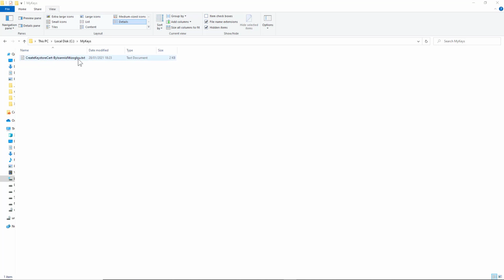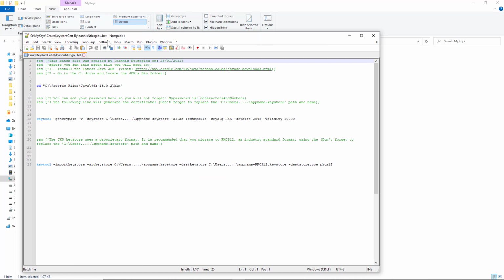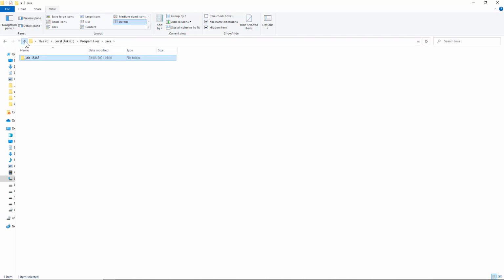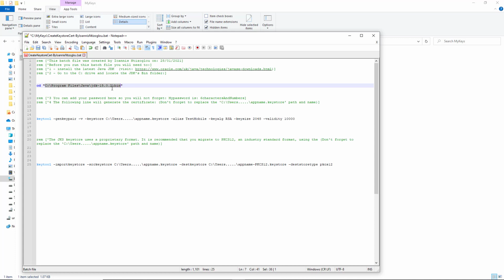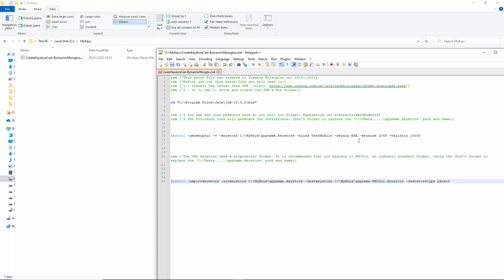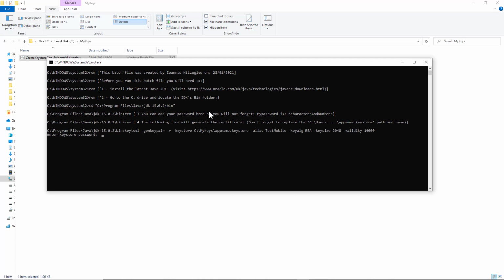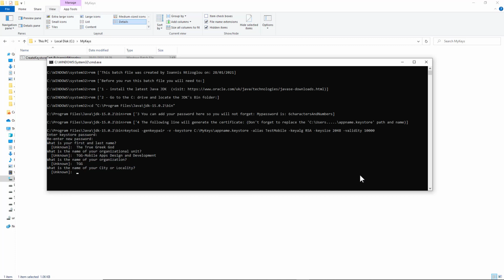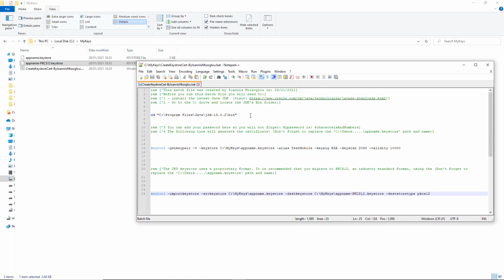How to Generate Key Store regular.keystore and PKCS12.keystore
Click the link below to copy the text:
or the link below to download the txt file which is in a zip folder:
Then change the txt file to bat file and follow the instructions of my video and the programmers comments I have included into the txt/bat file.
How to Generate Key Store regular.keystore and PKCS12.keystore Tool. Easy to follow and complete.
How to Generate Key Store Using Key Tool and Export Public Certificate. Simple to use tool.
You will only need to configure 3 lines of text and save the file as a bat file.
How to Generate Key Store, regular.keystore, PKCS12.keystore, Key Store Using Key Tool, mobile app design, mobile app, design, develop, certificate, certification, key, tool to generate certification file, file, pkcs12, bat